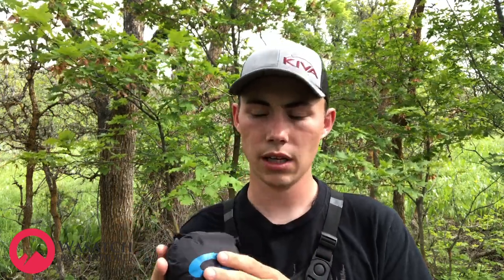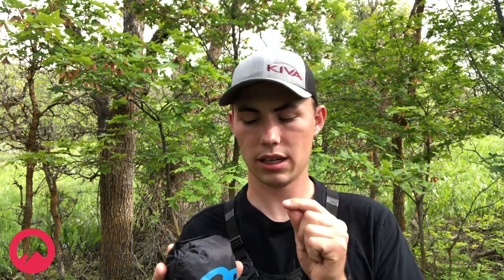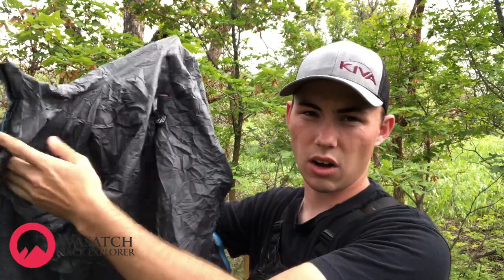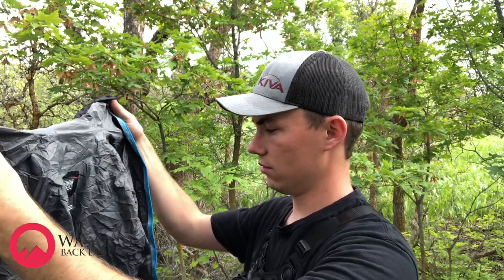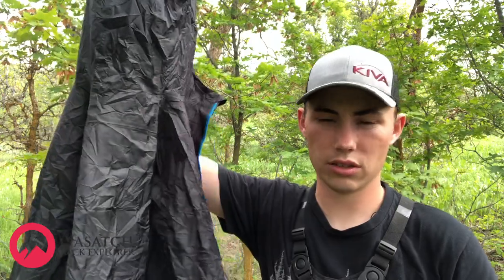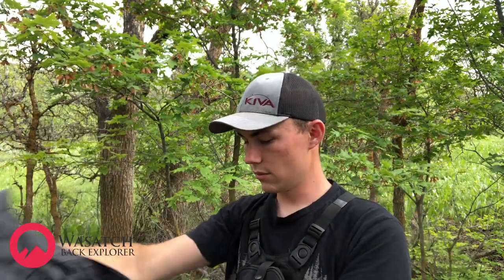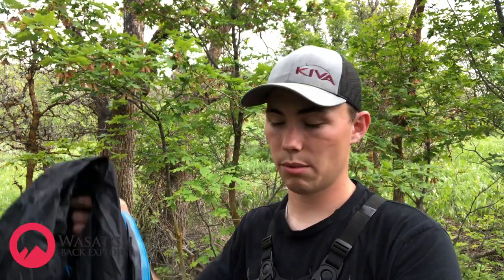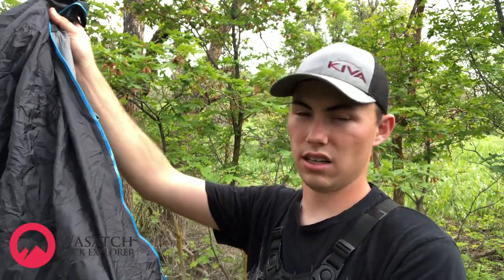Outdoor Research Helium II Review| Think Twice!!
Are you looking at the Outdoor Research Helium 2 rain jacket? You might want to think twice, i go into why i am not happy with this jacket and things to consider when looking to purchase this jacket.